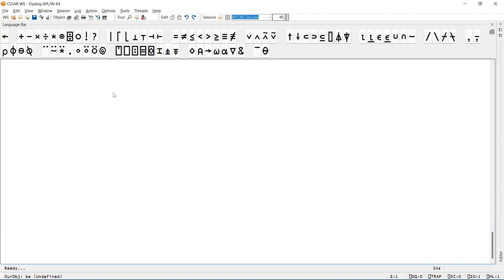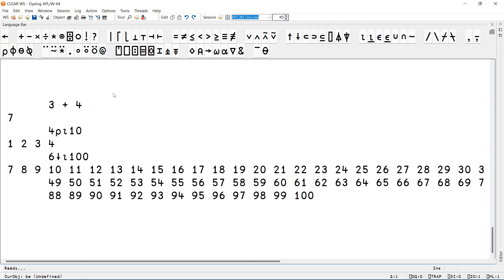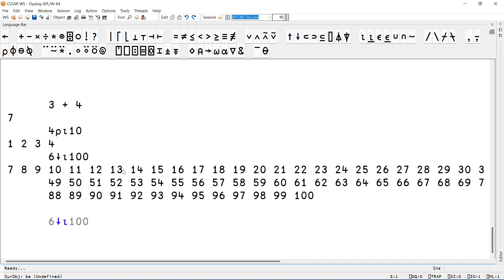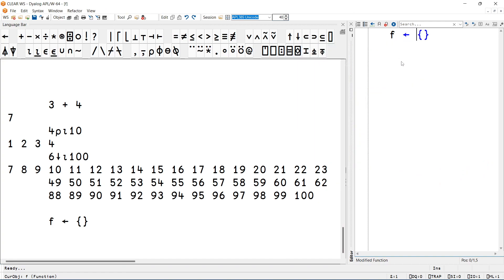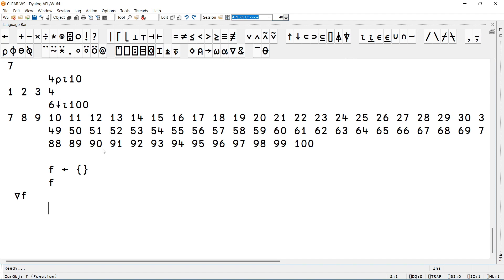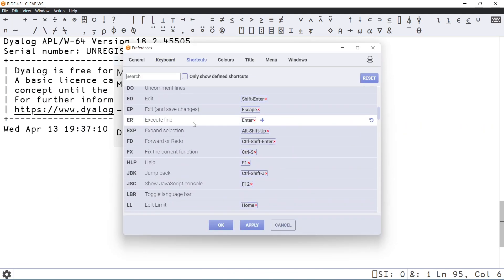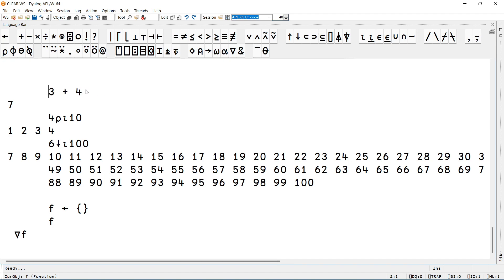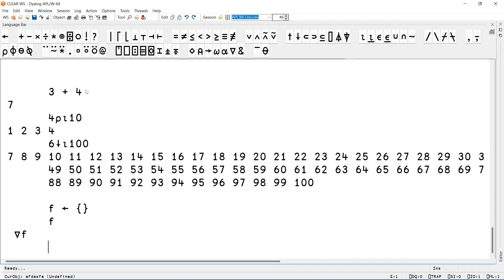Useful (Keyboard) Shortcuts in the Dyalog for Microsoft Windows IDE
In this video, Rodrigo shows you some useful (keyboard) shortcuts to be aware of:

 - You can use Ctrl + Shift + Backspace to go back to previous lines you entered and you can use Ctrl + Shift + Enter to go forward again.
 - You can use Shift + Esc to undo all changes to the current line.
 - You can double-click an object to open the editor on it. (This works with most types of objects.)
 - If you want to quickly go to the bottom of the session, you can use Ctrl + End (this shortcut is fairly universal and works in many other applications).
 - If you want to close the editor and **discard** the changes you made, you can use Shift + Esc.

You will also learn that there are many actions that can be mapped to keyboard shortcuts, and the existing shortcuts can be customised.
Just go to Options - Configure... - Keyboard Shortcuts in the Windows IDE or Edit - Preferences - Shortcuts in RIDE.

Get Started

About Dyalog Ltd
We are the creators of Dyalog APL, a powerful array-oriented programming language designed for concise, expressive problem solving. Our team is dedicated to its ongoing development and long-term maintenance, ensuring it continues to meet the evolving needs of our users. To support this, we provide a suite of development tools and environments that enable both Subject Matter Experts and IT professionals to rapidly turn complex ideas into robust, efficient software solutions.